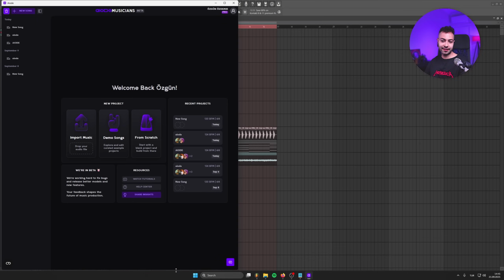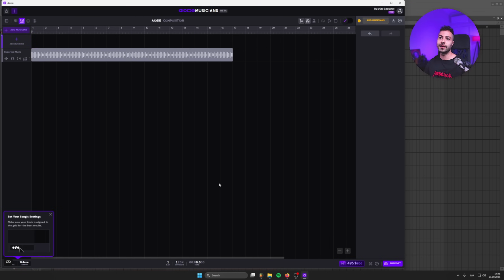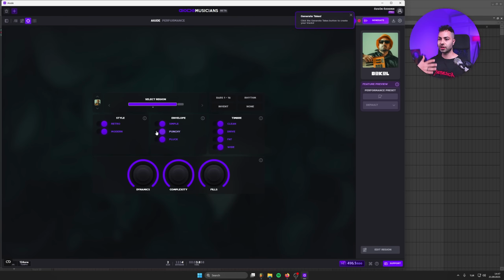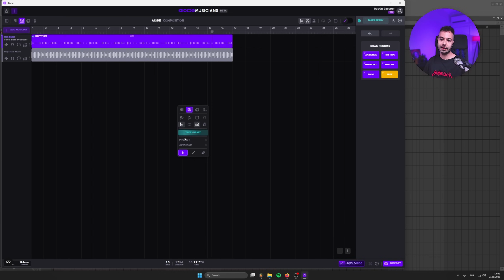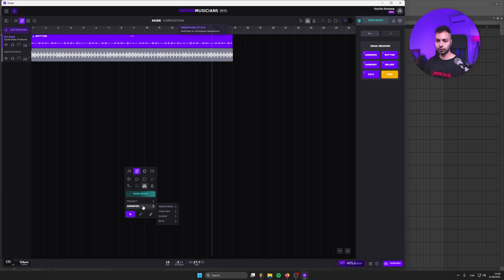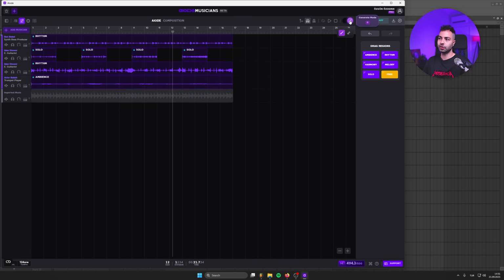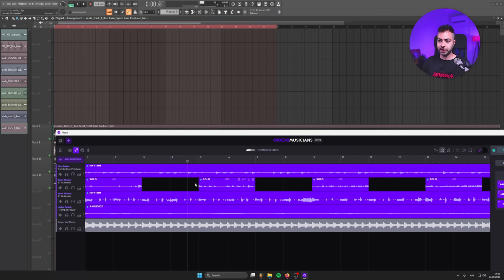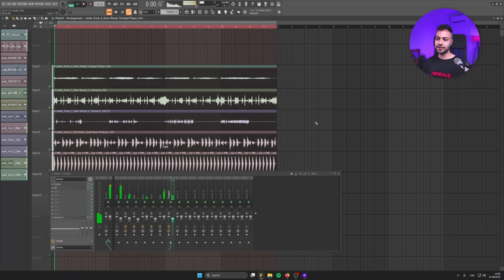First Look: Aiode Desktop App Beta 🚀 (+ Free 30-Day Code!) 🎁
The Aiode Desktop App Beta is here! 🎹
In this video, I’m testing the brand-new update with a refreshed UI, right-click shortcuts, and the powerful drag & drop to DAW feature.

Aiode lets you create realistic stems with real session musicians — now smoother and faster than ever.
I’ll also show you how it integrates into a DAW in just seconds.

     • Use my code for a free 30-day trial: 30Ozgun

🟪 *Sample Packs:*

🟪 *Courses:*
*Melodic Techno Start to Finish in FL*